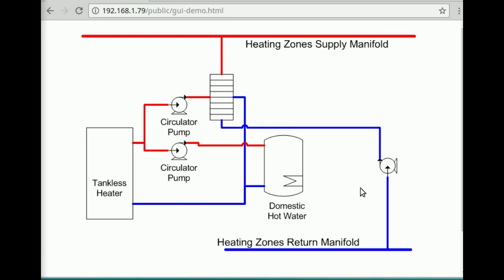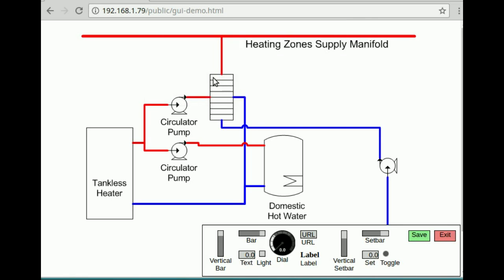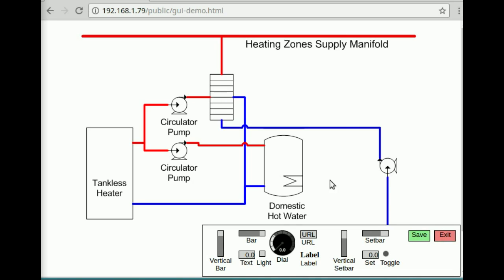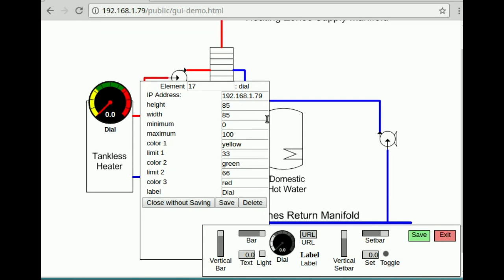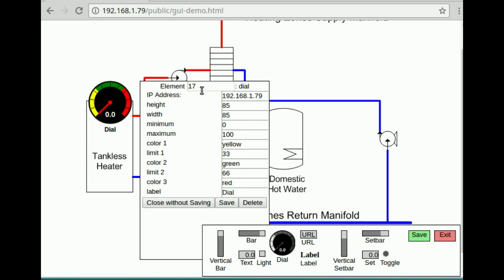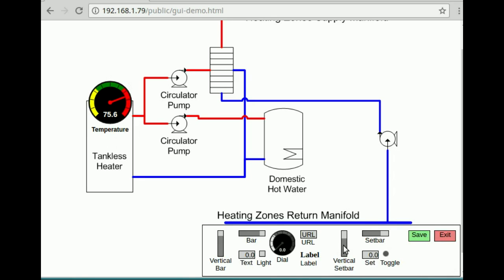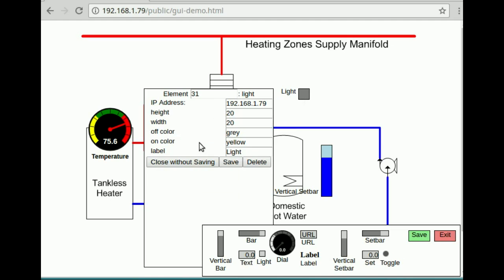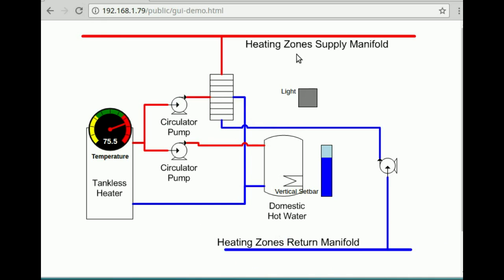Vesta GUI Demo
A short demonstration of the new custom GUI tools for the Vesta controller.